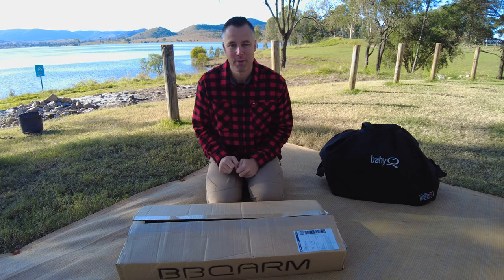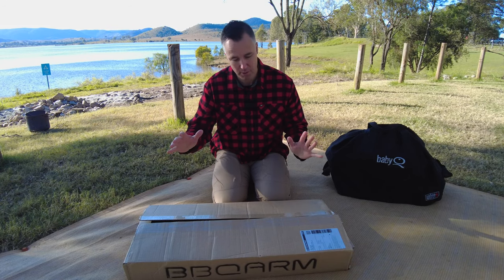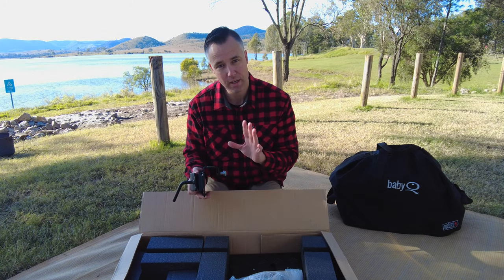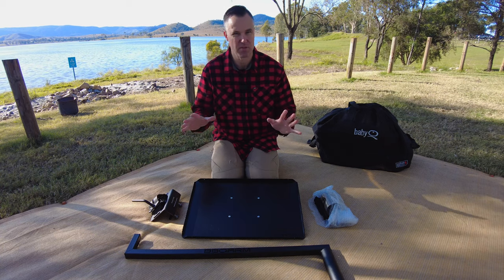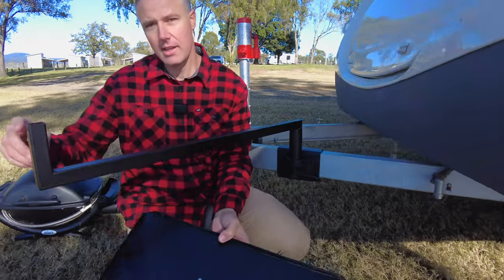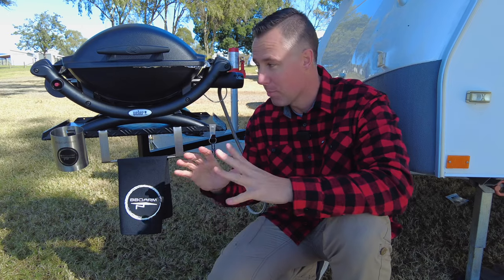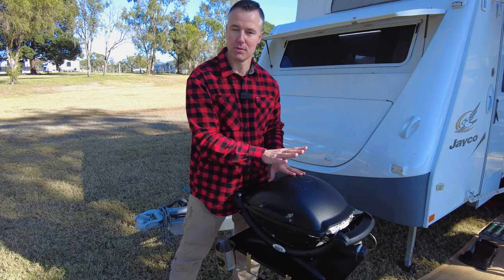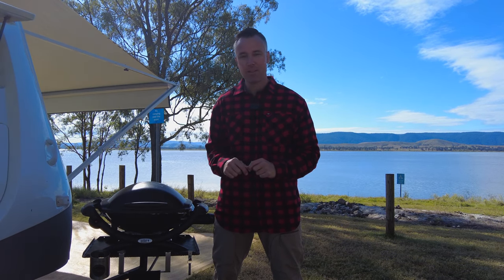BBQARM - Is this the perfect accessory for your BBQ?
Today we are checking out the BBQARM to see if its a worthwhile addition to your camp setup.

Kylie and Tony sent this to us for review, so we will be giving our genuine honest opinion.

If you have any questions please drop them down below, where I'll make my best effort to answer.

Cheers Adam and Sara